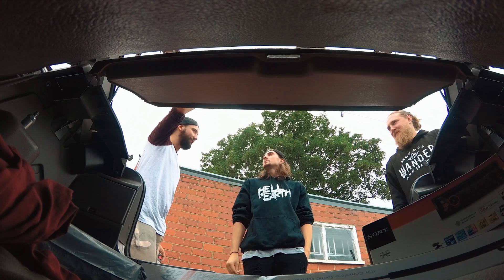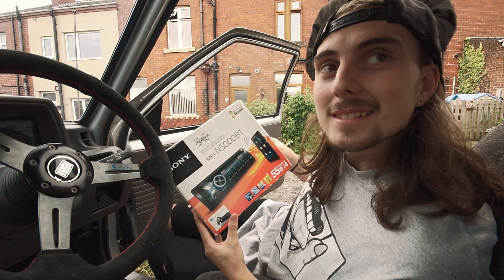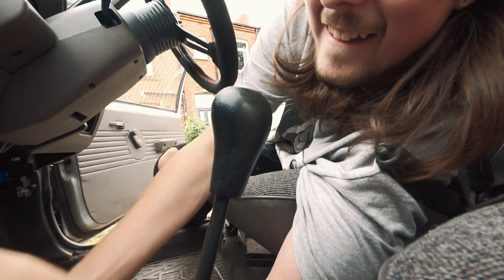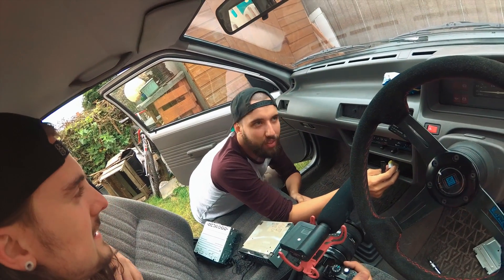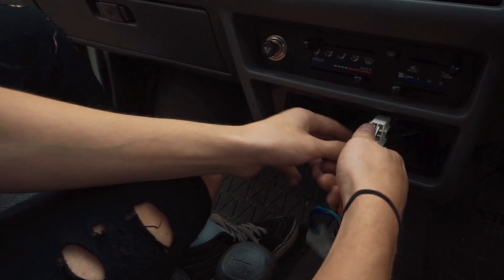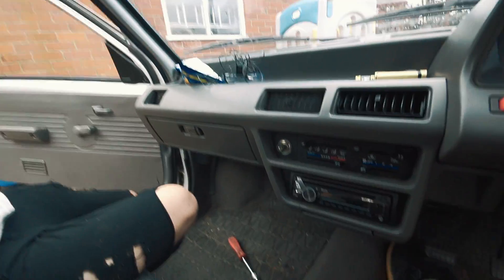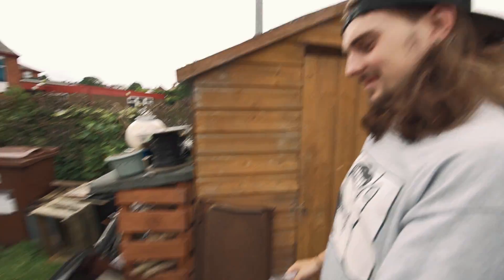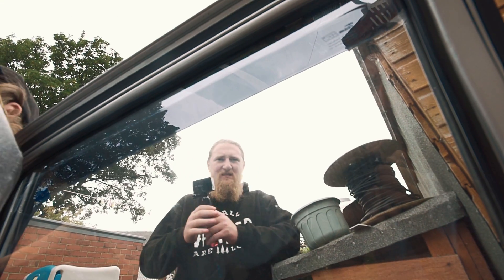How to Fit a Car Stereo: For Morons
Project Ratmobile is back. You've all been asking what's going on with the Micra so here's part of what we've been up to. This week Al fits a car radio all by himself.

Our Equipment:
Sony A7s Mirrorless Camera
DJI Mavic Air Drone
Rode Videomic
YI 4K Action Camera
Sigma 10-20mm
DJI Phantom 3 Pro
Canon EF Lens to Sony E-mount Adapter

Exploring the dilapidated ruins of civilisation, abandoned buildings, creepy theme parks, military bases, and underground vaults containing the remnants of a by gone era. And with a bit of comedy and humour chucked in there too, can't be too serious about these things.

We're not serious urban explorers, we just love the adventure.

Urban Exploration is not for kiddies. Abandoned places are dangerous. Adventures are fun.